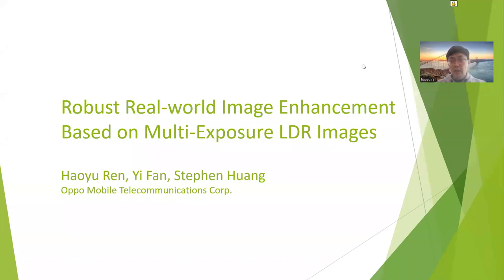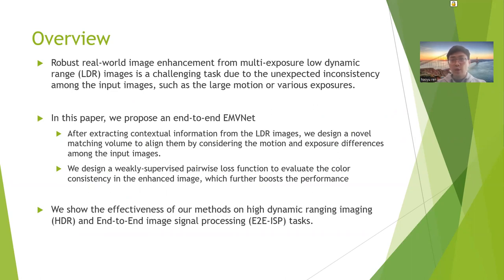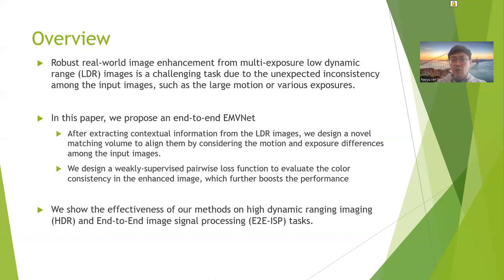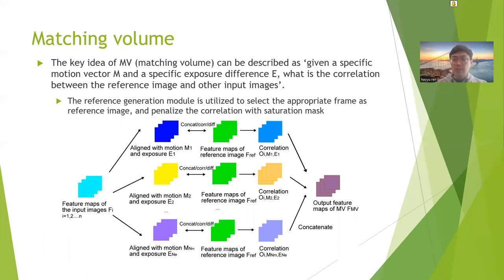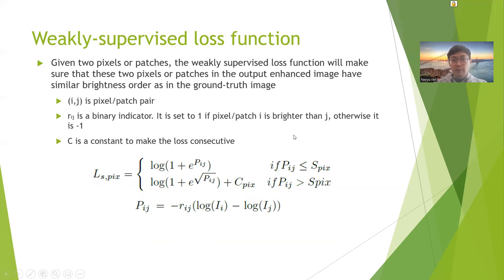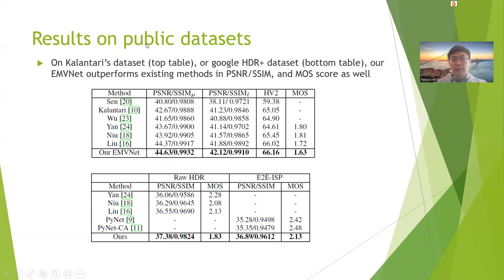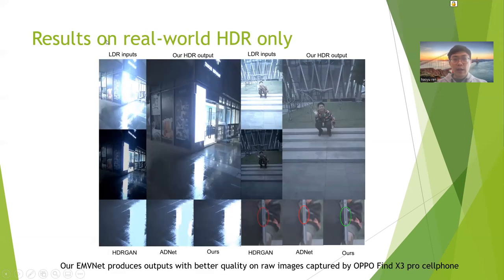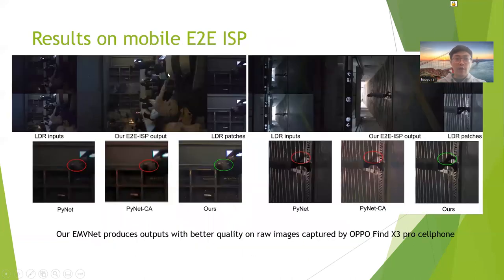Real-world Image Enhancement Based on Multi-Exposure LDR Images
Authors: Ren, Haoyu*; Fan, Yi; Huang, Hsilin Description: Robust real-world image enhancement from multi-exposure low dynamic range (LDR) images is a challenging task due to the unexpected inconsistency among the input images, such as the large motion or various exposures. In this paper, we propose a novel end-to-end image enhancement network to solve this problem. After extracting contextual information from the LDR images, we design a novel matching volume to align them by considering the motion and exposure differences among the input images. A stacked hourglass with dilated convolution is further utilized to aggregate the matched feature maps to the final enhanced image. In addition, we design a weakly-supervised pairwise loss function to evaluate the color consistency in the enhanced image, which further boosts the performance. We show the effectiveness of our methods on high dynamic ranging imaging (HDR) and End-to-End image signal processing (E2E-ISP).  Experimental results demonstrate that our model achieves state-of-the-art enhancement performance.